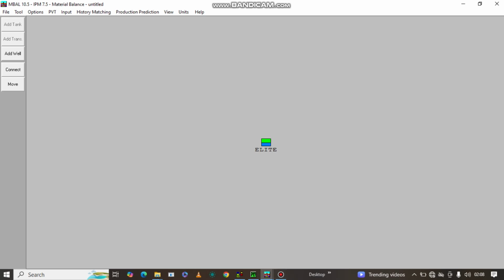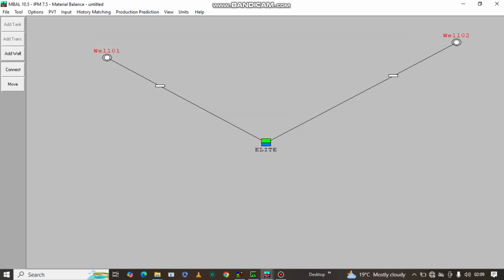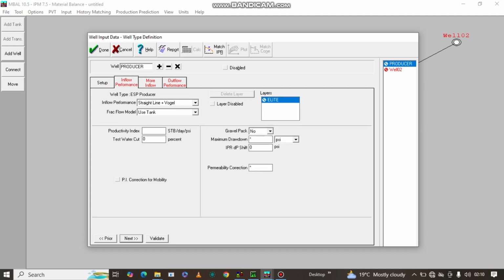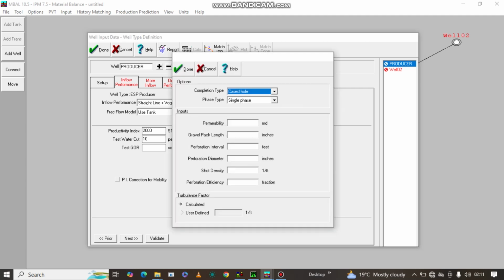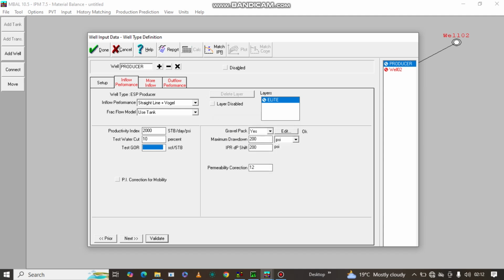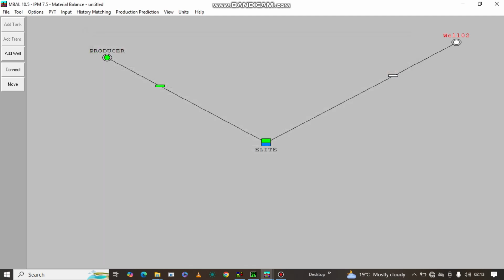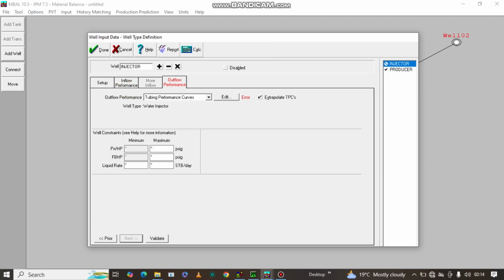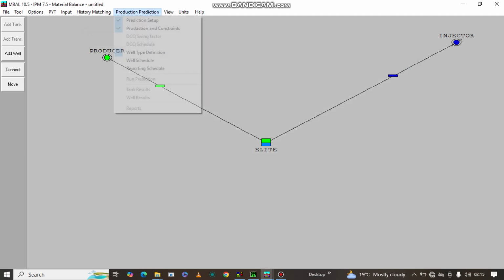IPM SUITE Mbal tutorial 5